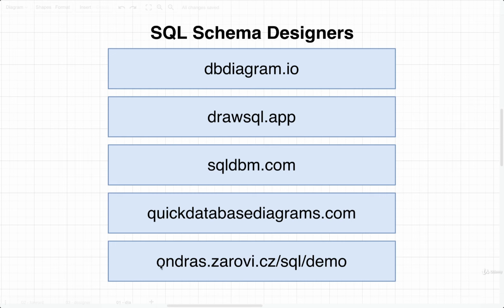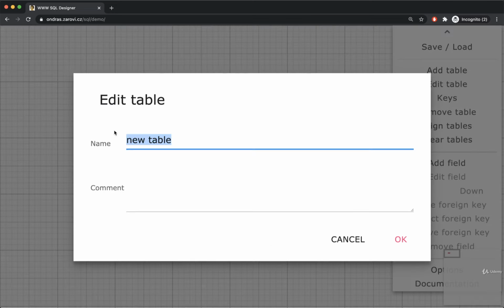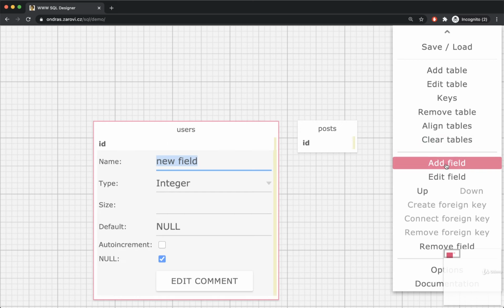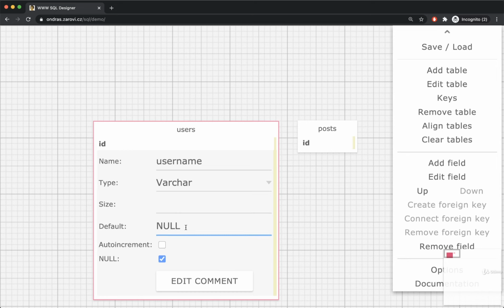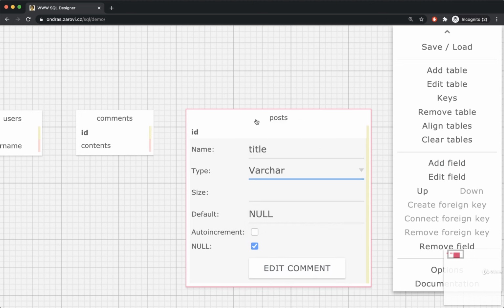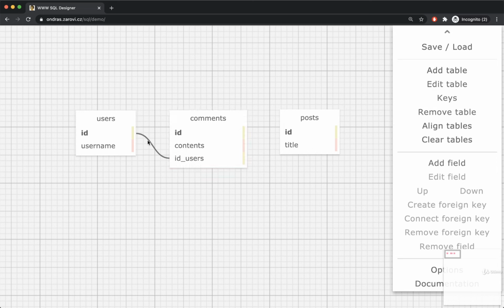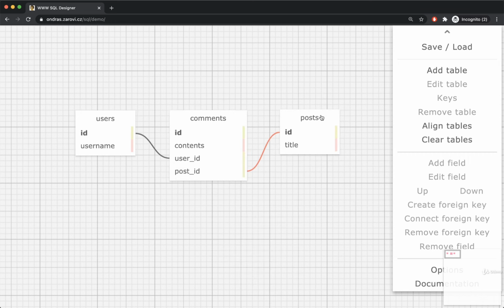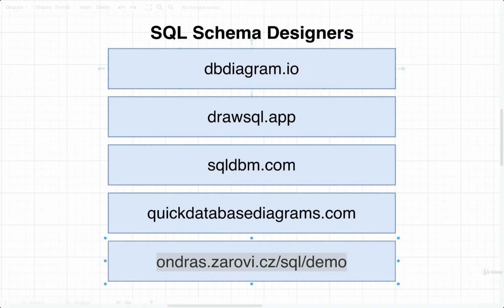SQL and PostgreSQL The Complete Training Course 141